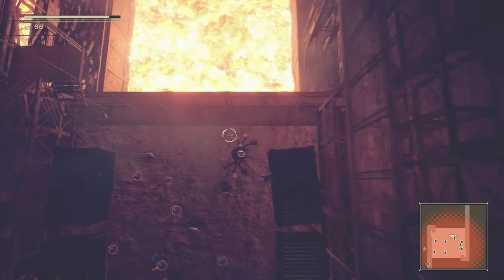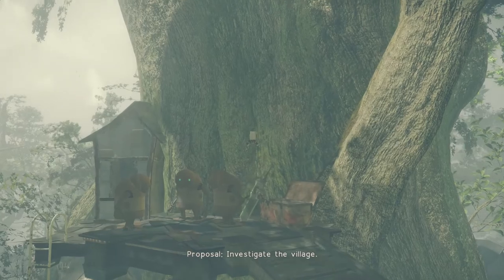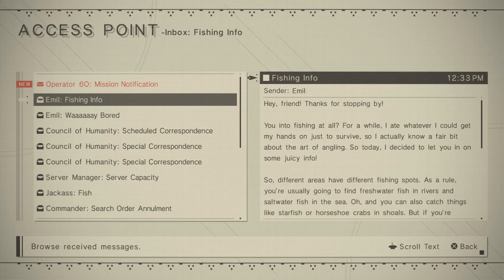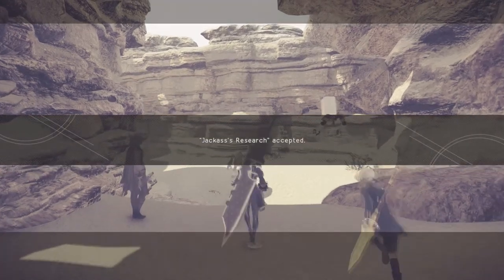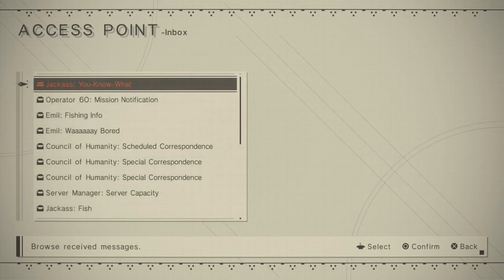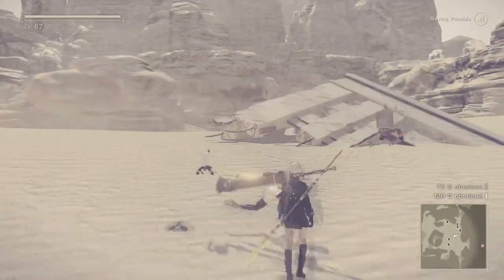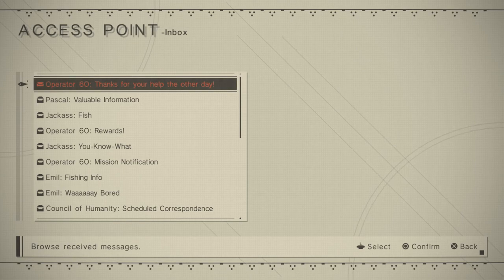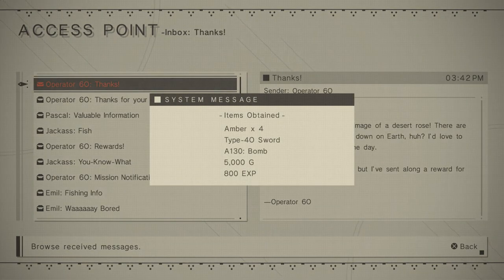NieR: Automata Ep 14: Eating Fish for Jackass and Other Things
THIS EPISODE:
Clearing up a few quests that I so shamefully missed earlier on including Play With Us!, Jackass's Research, eating a mackerel for Jackass's sick - did I say sick? inquisitive pleasure. Storage Element where we retrieve a storage element so that a machine might be able to remember. We also go pantless and trip out on Jackass's drug for a while just because! Finally we gather a Desert Rose for Operator 6O, because we're just that kind of person!

★GAME INFO
Name: NieR: Automata
Series: NieR
Developers:   PlatinumGames
Publisher:  Square Enix
Director: Taro Yoko
Composers: Keiichi Okabe, Keigo Hoashi
Platforms: PS4
Genre: Action role-playing
Mode: Single-player
Release Date: February 23, 2017 (JP), March 7, 2017 (NA), March 10, 2017 (EU)
Captured with: Elgato Pro HD 60, Audacity